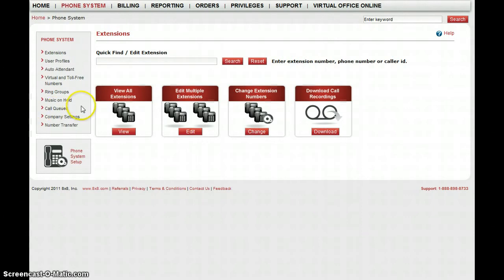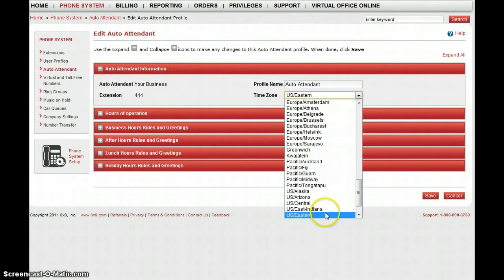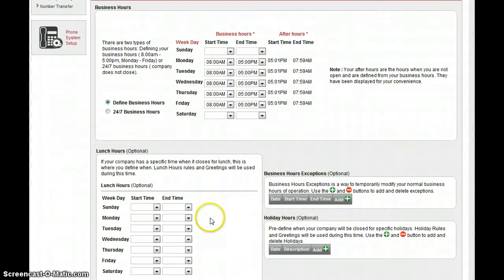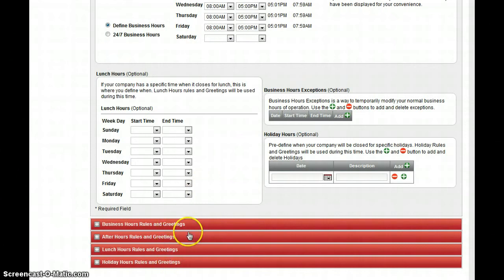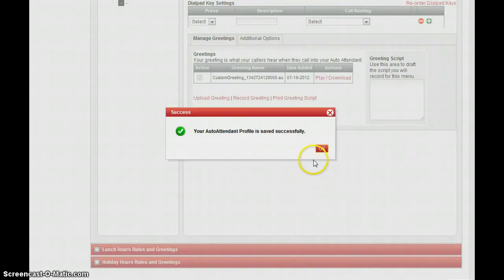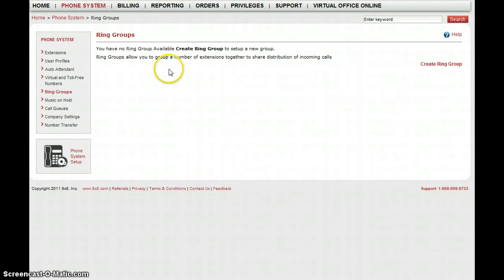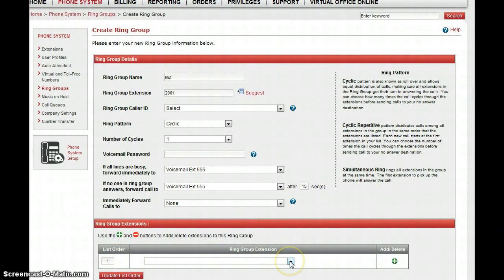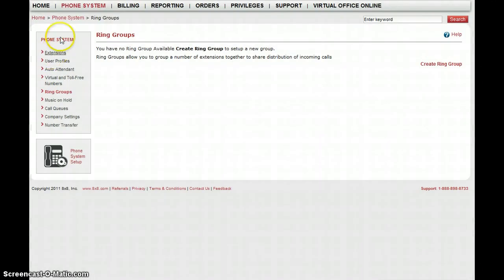8x8, Inc: Setting up Call Groups & Auto Attendant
8x8, Inc. offers a lot of great features that may be accessed in the Account Manager Portal. Once users have gotten accustomed to navigating the menus within, they'll find the ease of use along with the amount of options to be great addition to their business.